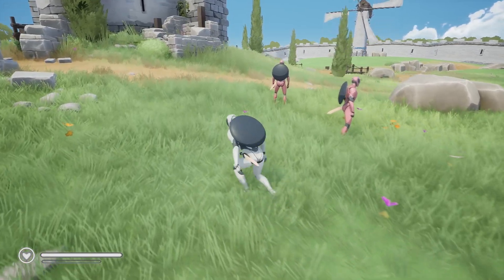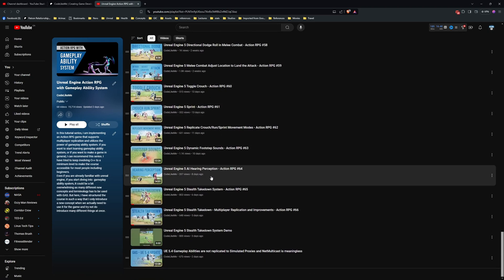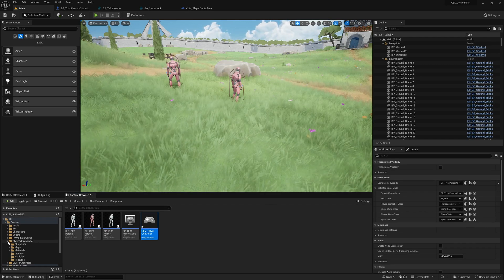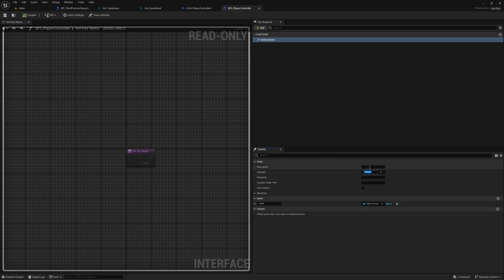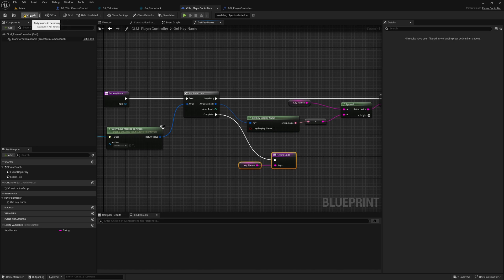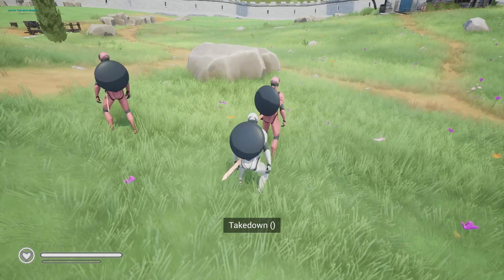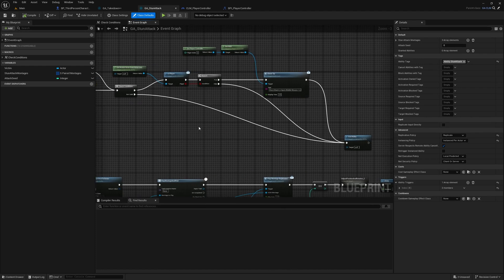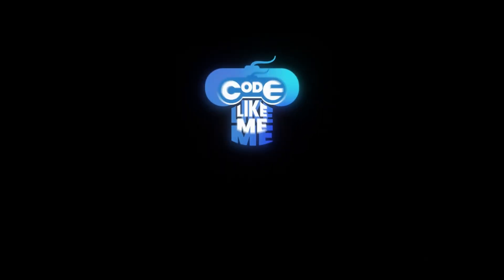Unreal Engine 5 Query Input Key Bindings - Action RPG #69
In the last episode, we implemented a system to show player tips, for example, when player sneak behind an enemy, we show a tip like Takedown [E] , which reminds the player the available action and the key to perform that action. Today, we are going to implement a way to query the current key binding for a particular input action. So that we can dynamically show the correct input key, even if the player has customized the key mapping.